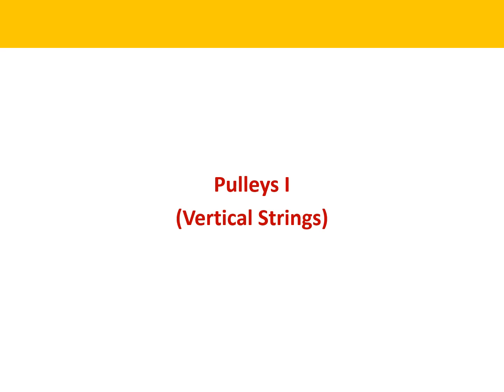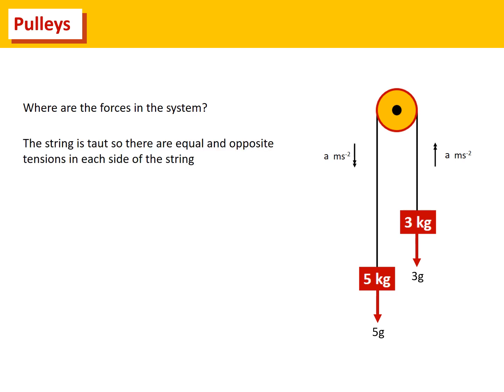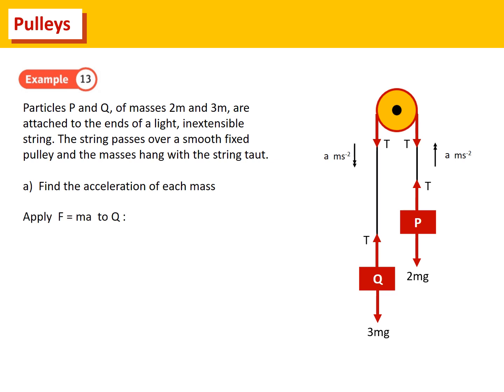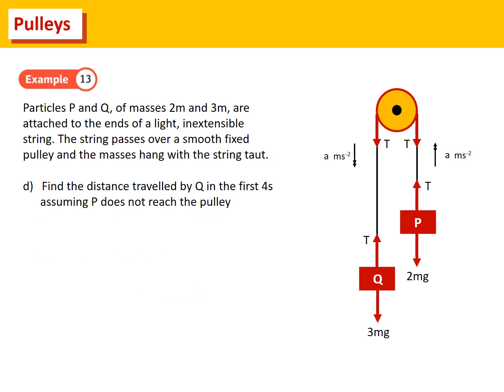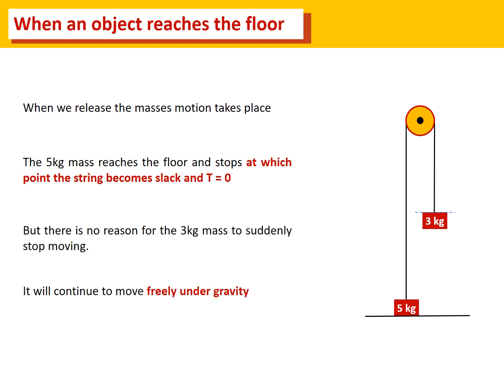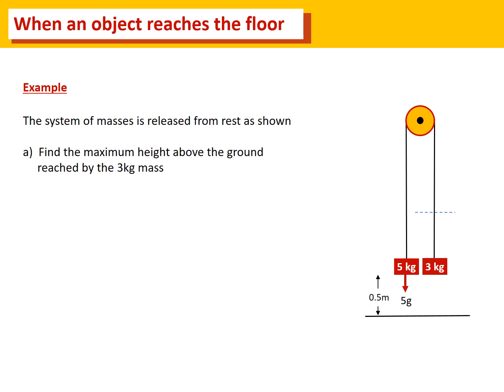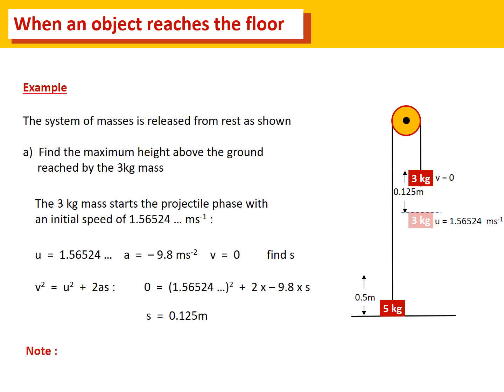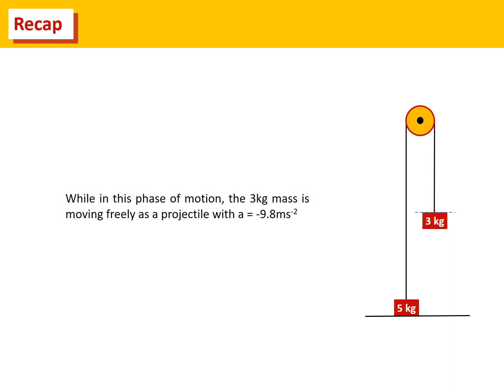PULLEYS 1 VERTICAL STRINGS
Applying Newton's 2nd law to pulley systems where the strings hang vertically. It includes situations where one object will reach a horizontal surface.